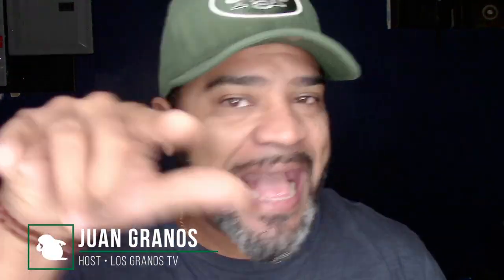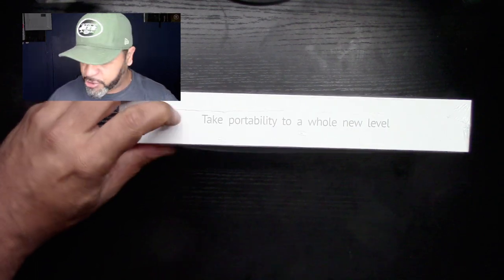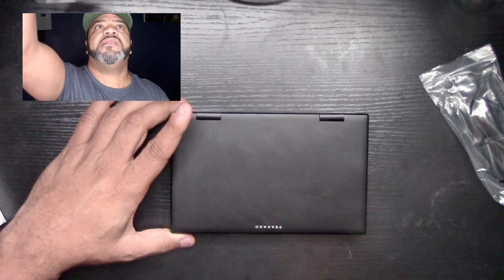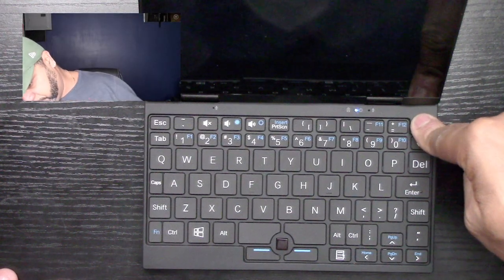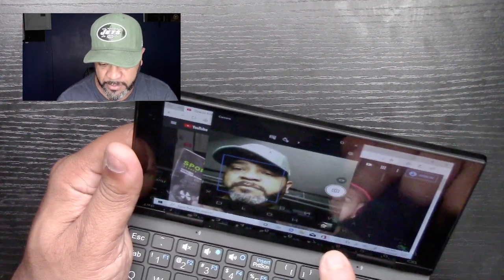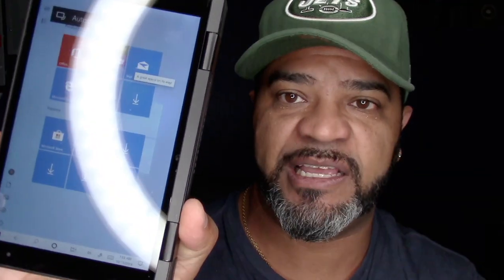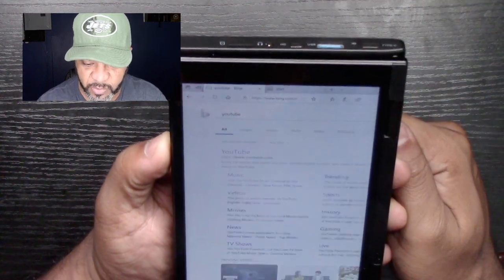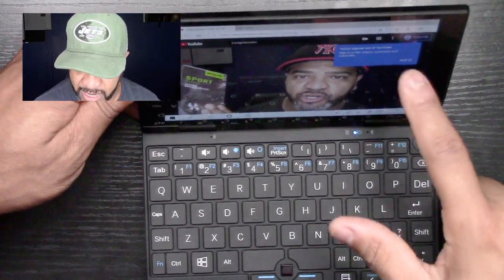Peakago A Laptop in your Pocket 💻 : LGTV Review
༼ つ ◕_◕ ༽つ  In this show, I'll be talking about the Peakago - Productivity & Entertainment on the Go! The ease of using Peakago on the go will make you never want to lift a full-sized laptop again! PC-level performance meets tablet mobility to let you multitask with ease. Peakago is the MOST AFFORDABLE 7” Windows PC for class, work and life. Gotta A Laptop In Your Back Pocket!. Thanks for checking out my review! Let me know what you guys think!

GoPro on the Go
Favorite tripod
Lav Mic
Studio Lights